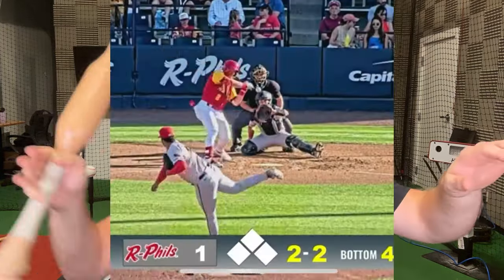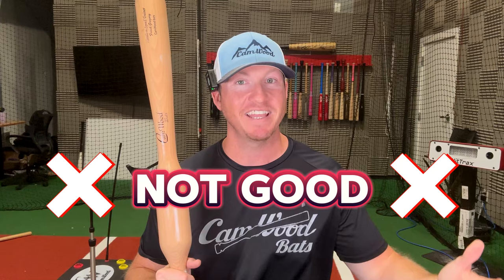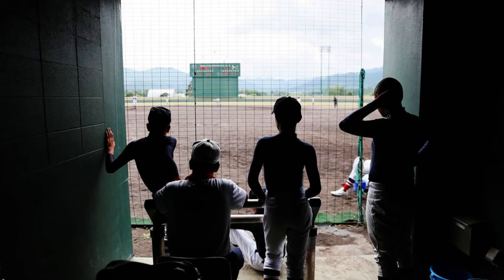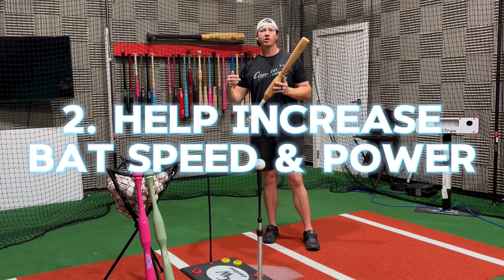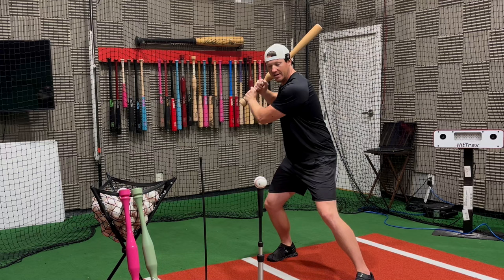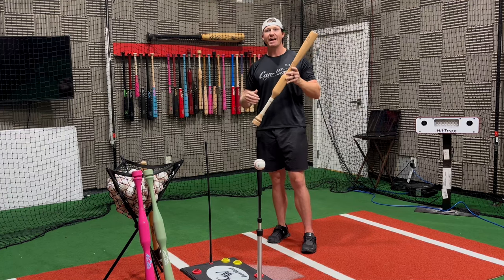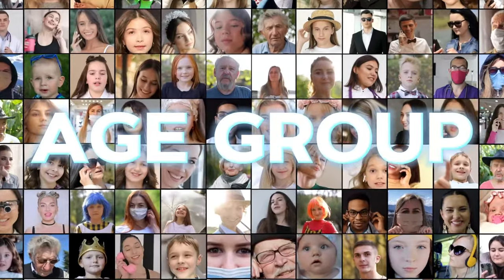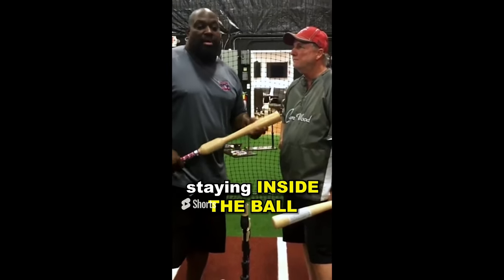How to Become A Dominant Hitter - CamWood Bats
This is how I went from a .180 Batting average my junior year in high school...

...To a D1 All-American in 3 Seasons as a Walk on in college